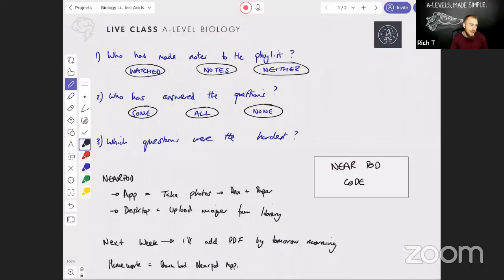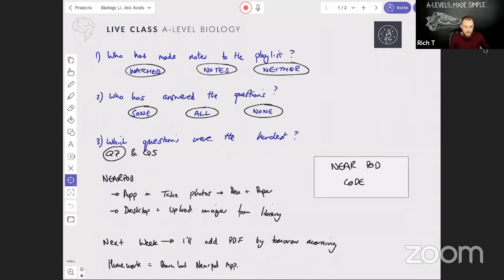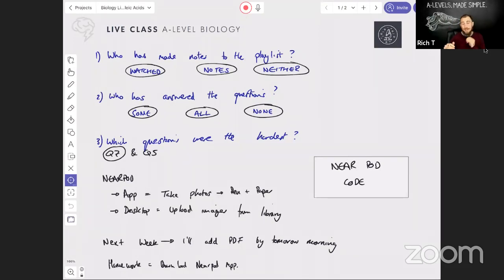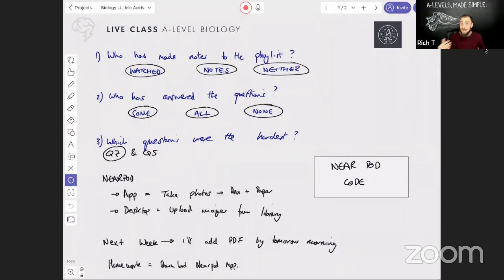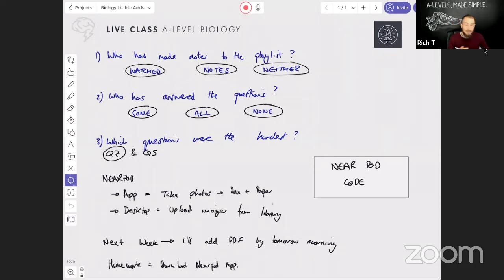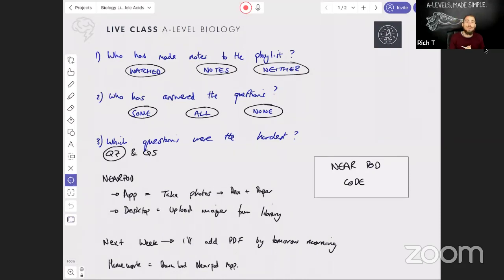Live Class #2: DNA & NUCLEIC ACIDS and RESPIRATION